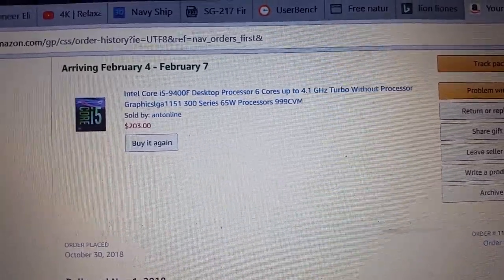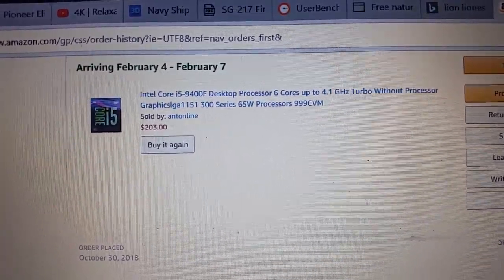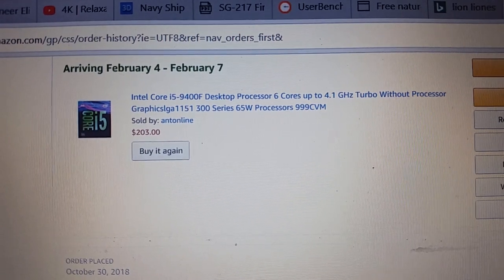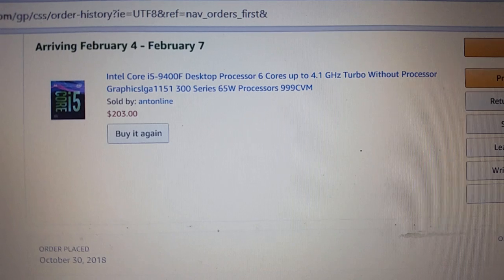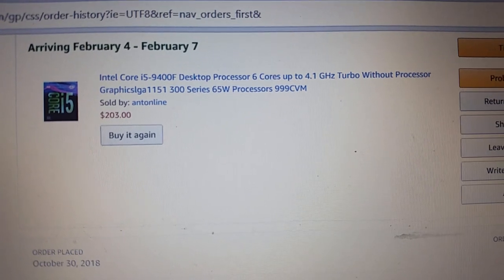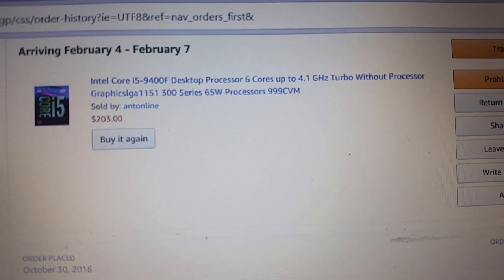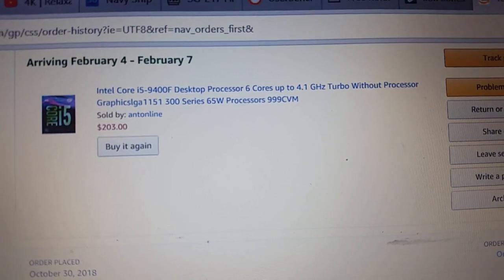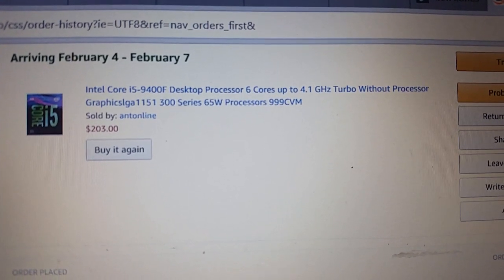Tech Talk: Intel Core I5-9400F, is it worth it? Stay tuned for reviews and unboxing vudeos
Gigabyte B360M DS3H
*Note:  You will need an 8th gen cpu to update bios to make this work for 9th gen.  Easiest way is to buy a used 8th gen celeron (or Pentium) on ebay , updating it and then reselling it.   I have thought about trying to sell updated mobos on ebay and/or providing a service.  If you are interested in something like that let me know, perhaps we can make a deal.